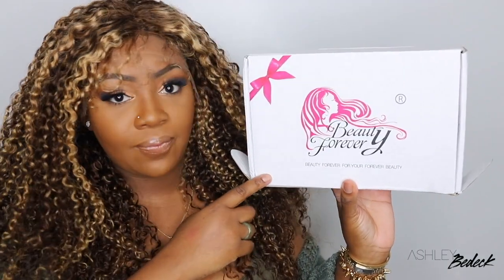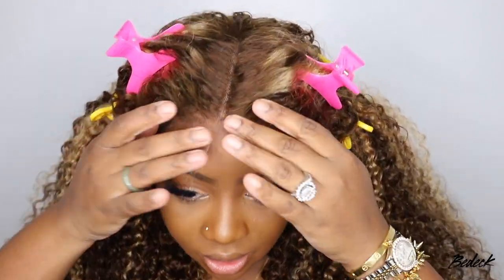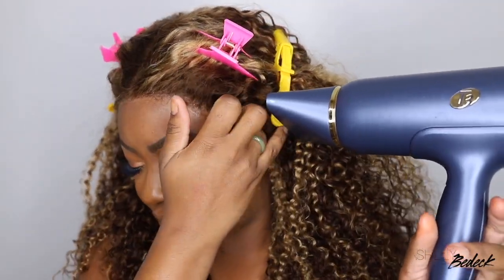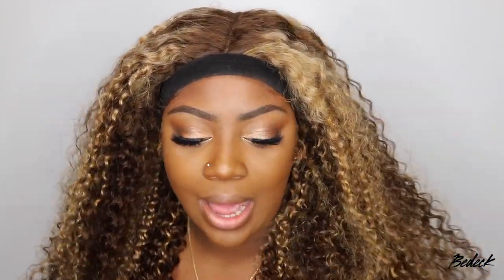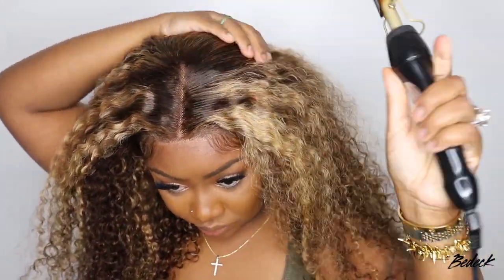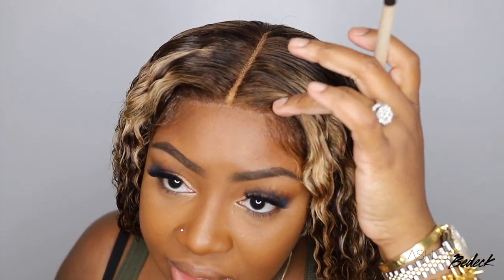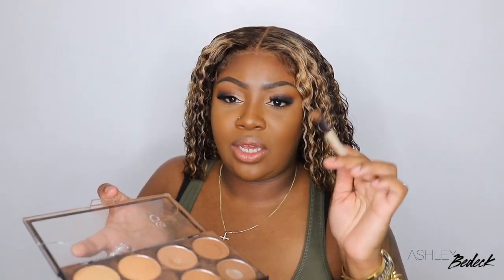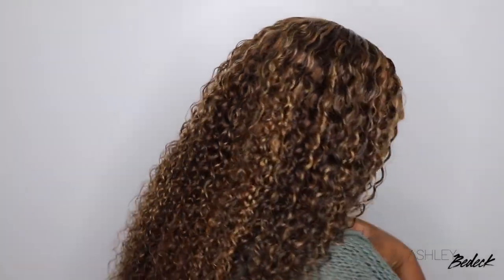Do Blondes Have More Fun? | Curly Highlight Blonde Wig Install For Beginners | Beauty Forever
☛Stripe Payment is Available!
I’m Wearing: Curly Wave Ombre Highlight 13*4 lace wig 150% density

☛Don’t Miss BeautyForever Hair Official Site Huge Sale!!!

PRODUCTS MENTIONED:
Blow Dryer
Electric Hot Comb
Wax Stick
Heat Protectant
Brown Wig Caps

TickTock: @AshleyBedeck

♡ SMOOCHES ♡